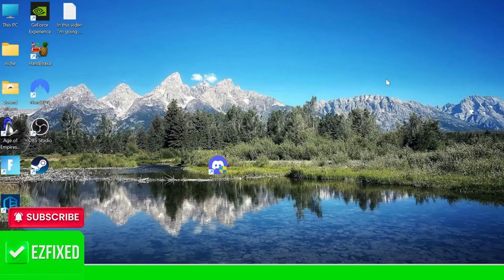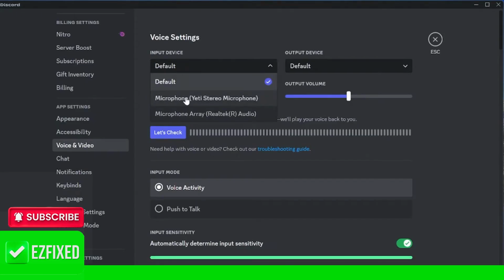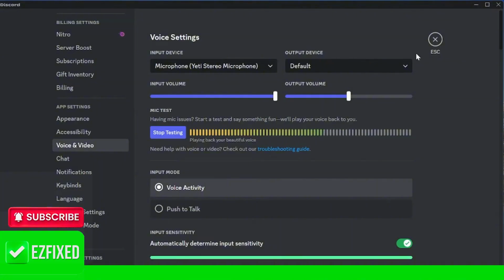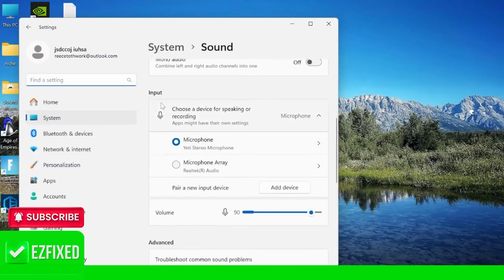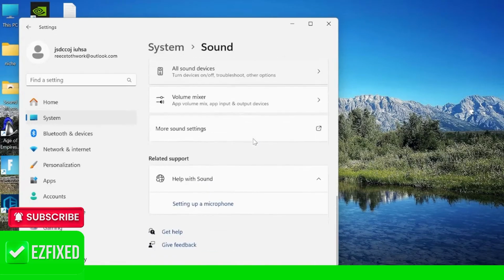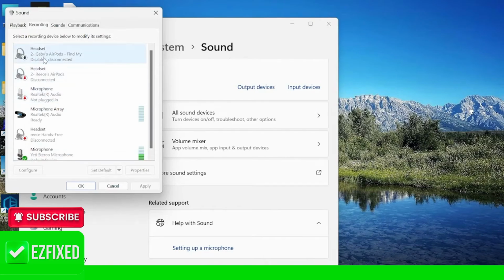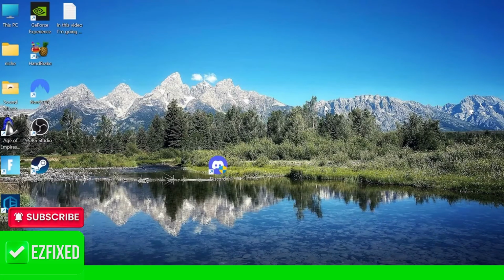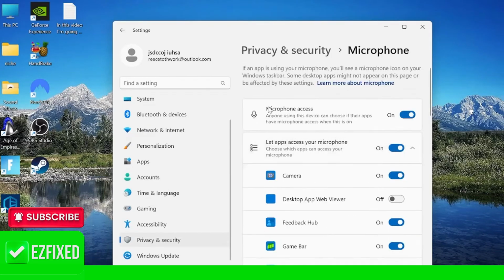How to Fix Microphone Issues on Discord [Quick Guide]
In this video I will show you How to Fix Microphone Issues on Discord [Quick Guide]